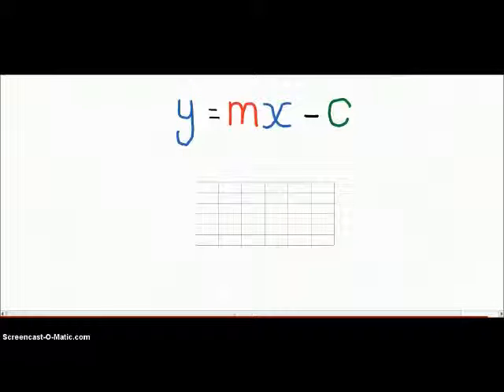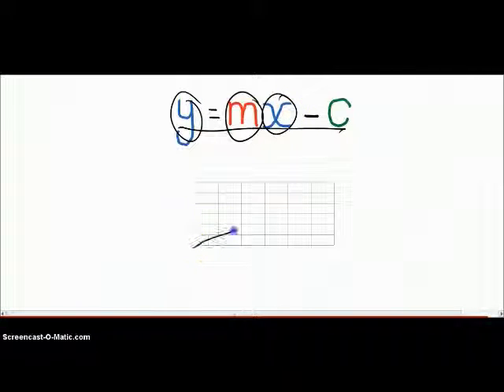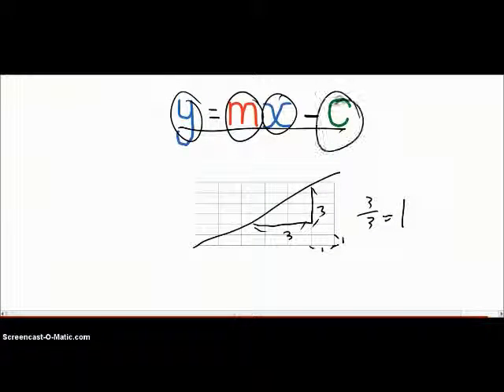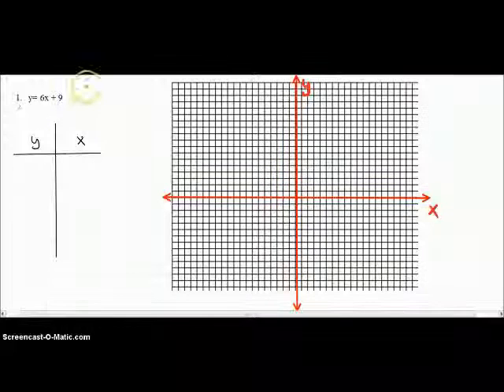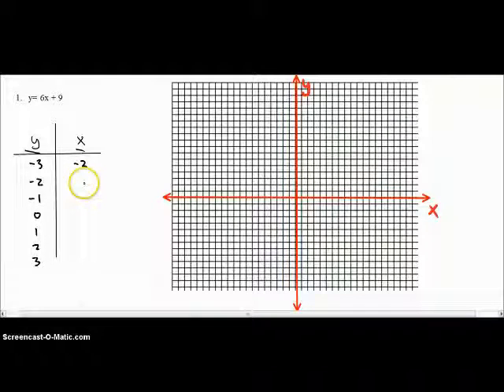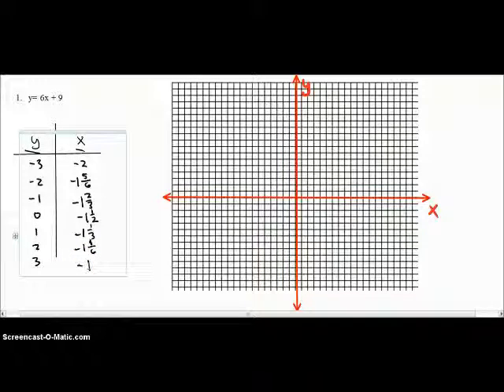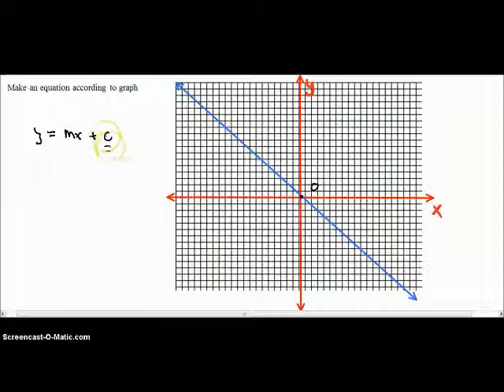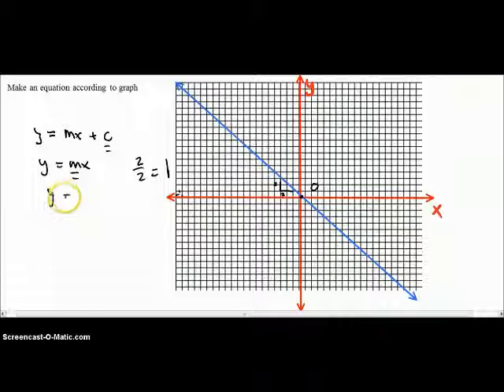Graphing Linear Equations